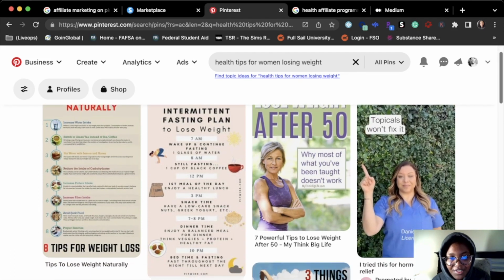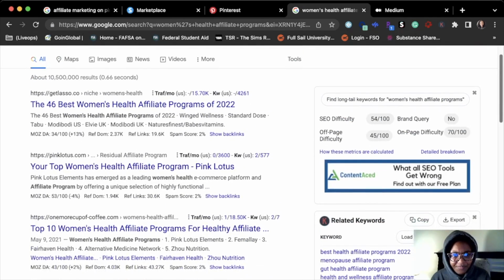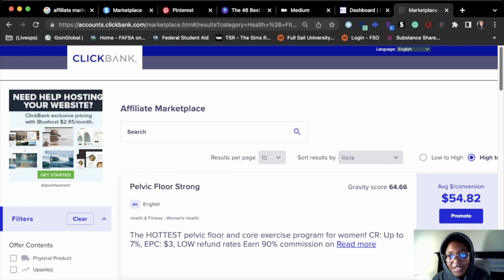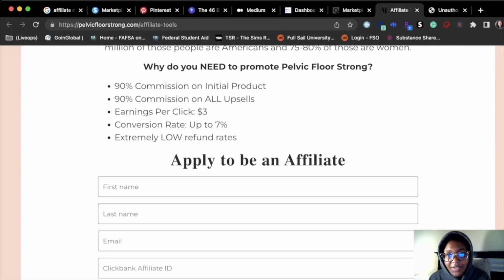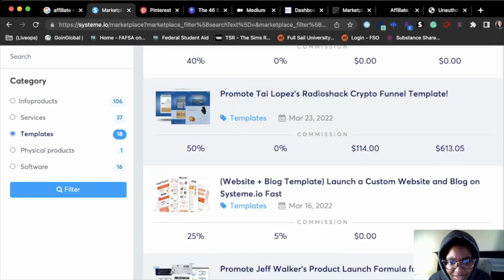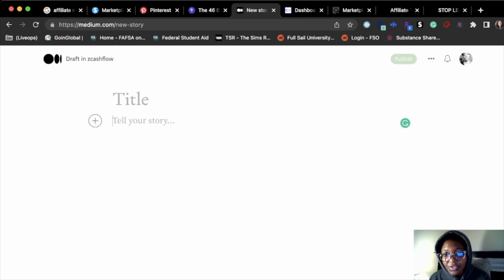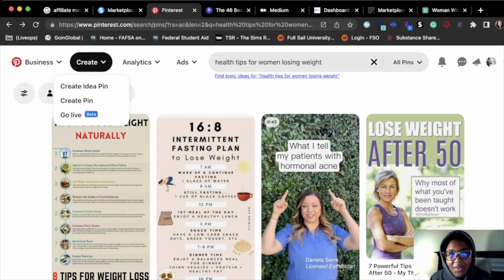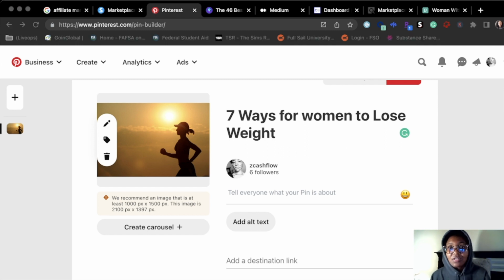How to Make Money On Pinterest For Beginners (Affiliate Marketing) (100% Free) (Step By Step)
In this video, I discuss How you can start making money today Step By Step with Pinterest all for free with and without a website.

Leave me a comment saying “MORE INFO”🔥🔥 if your want to learn how I make passive income from my bedroom using a cell phone and laptop.

Let Me Know what stood out to you the most in this video